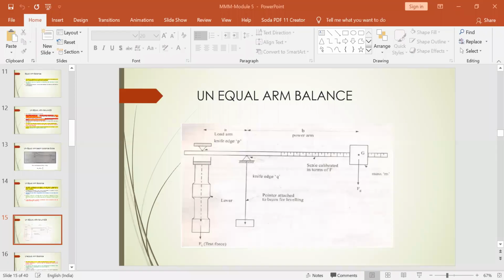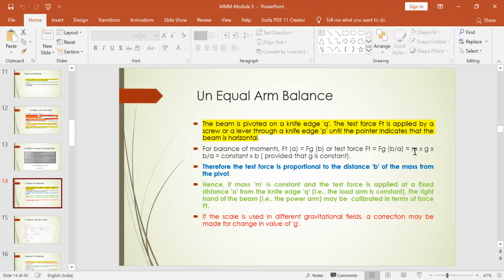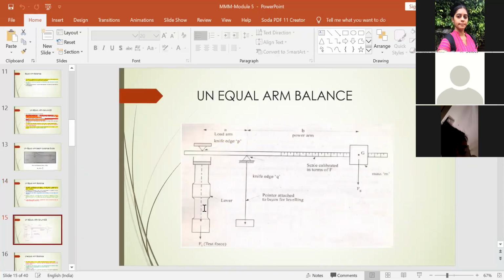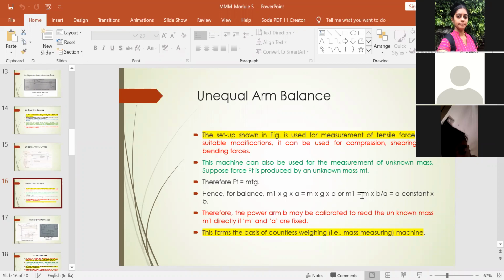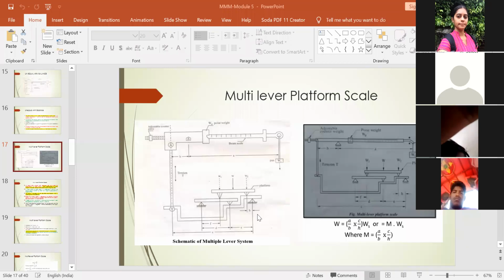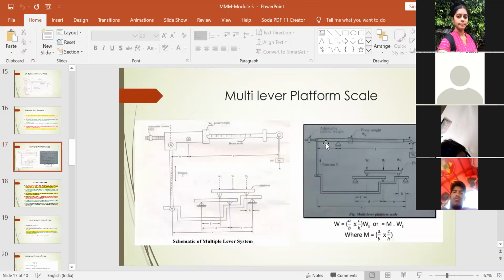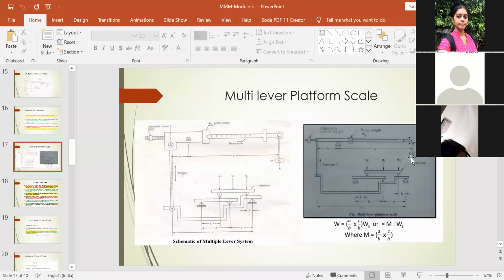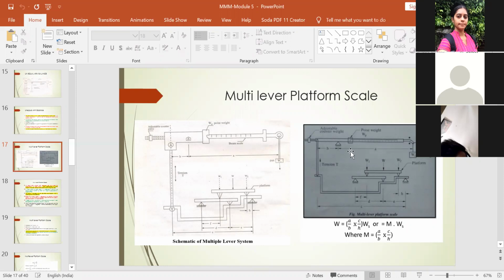IV SEM -MMM Module 5 - Multi lever Platform Scale- Dr Nandini R- 29 April 2020